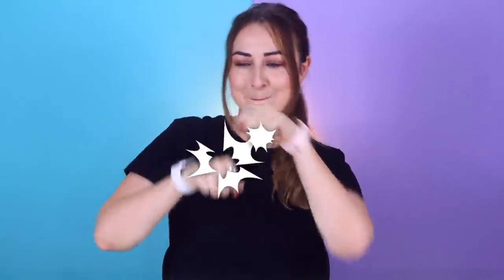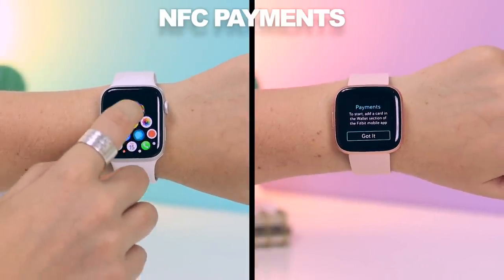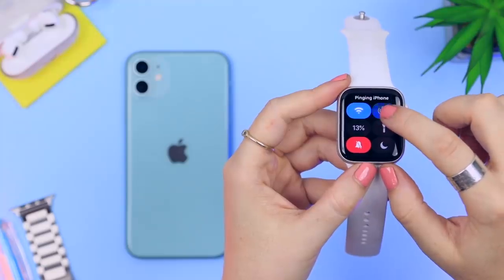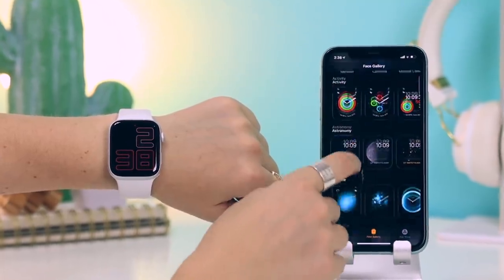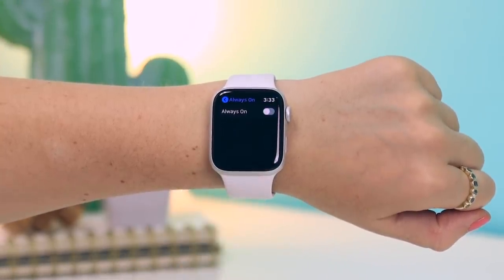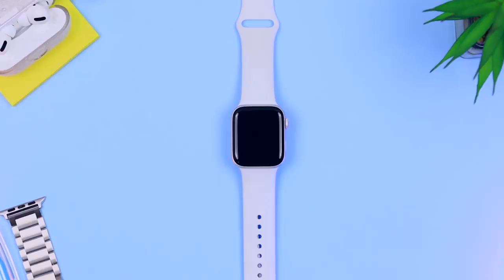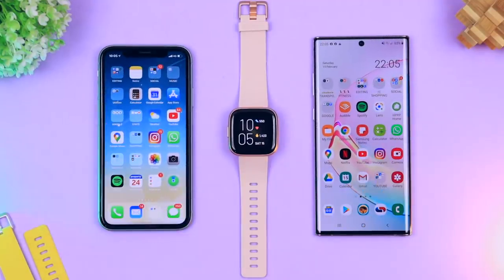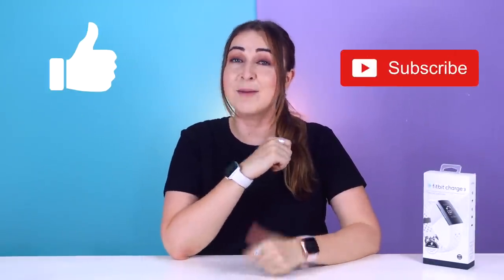Apple Watch 5 VS Fitbit Versa 2 | + GIVEAWAY !!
I really hope this review/ comparison style video helped give you guys some insight into both these smart watches and ultimately helps you decide on either the Apple Watch or Fitbit Versa.

💵 PRODUCTS YOU MAY HAVE SEEN 💵

• Apple Watch

• Apple watch straps
Sport silicon aqua

T&C's *One per customer. Valid for one purchase. Cannot be combined with any other special offers or promotions. Valid for one month.

• Fitbit Versa 2 watch

Fitbit Amazon mixed pack

• Fitbit Air scale

• Fitbit Charger Dock Stand

• Silver phone stand